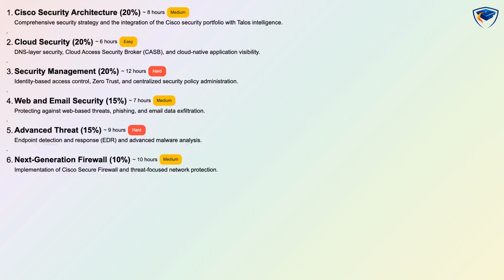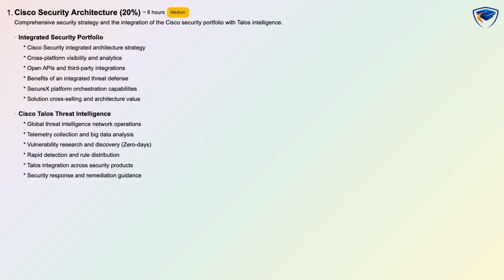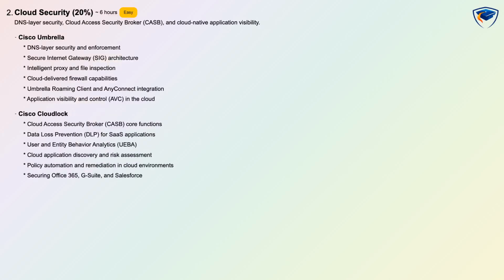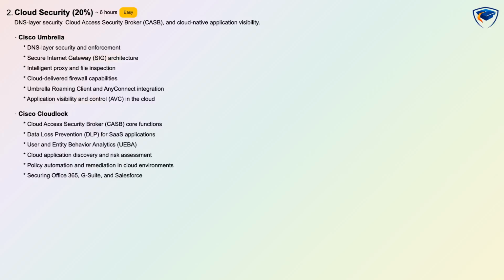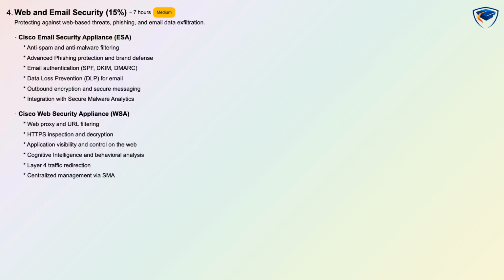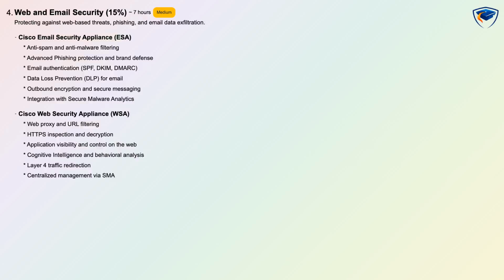Cisco 700-651 Exam Breakdown: Mastering Advanced Collaboration Architecture & Your Fast-Track to Cis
Unlock the secrets to acing the Cisco 700-651 exam with our comprehensive syllabus guide, carefully crafted by industry experts to ensure you're better prepared than the competition. Say goodbye to exam anxiety and hello to confident test-taking with our in-depth breakdown of the official exam domains.

In this video, we'll be walking you through the Cisco 700-651 exam prep syllabus, covering all the essential topics you need to know to succeed. Whether you're a seasoned IT professional or just starting out, our syllabus breakdown will give you the edge you need to pass with flying colors.

Core Topics Covered:

 Domain 1.0: Cisco Collaboration Architecture (15% of total questions)
 Domain 2.0: Security (20% of total questions)
 Domain 3.0: QoS (20% of total questions)
 Domain 4.0: Network and Site Preparation (15% of total questions)
 Domain 5.0: Troubleshooting (10% of total questions)
 Domain 6.0: Flex (10% of total questions)

Our team of experts has carefully reviewed the official exam domains to bring you the most up-to-date and relevant study guide possible. We'll be sharing valuable certification tips and tricks to help you make the most of your study time and boost your confidence on exam day.

So why wait? Get ahead of the game with our Cisco 700-651 syllabus breakdown and take the first step towards achieving your certification goals. Boost your score with Exam Sale practice questions and study guides, and say goodbye to exam stress. Our comprehensive resources are designed to help you succeed, every step of the way.

Good Luck!